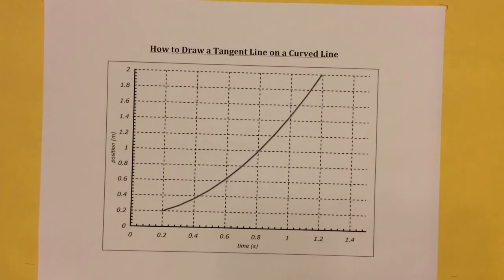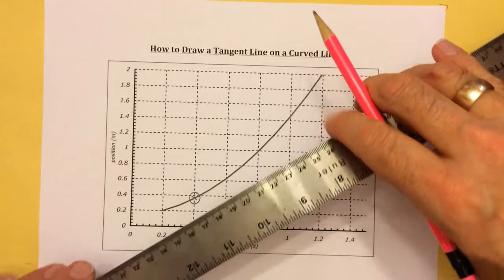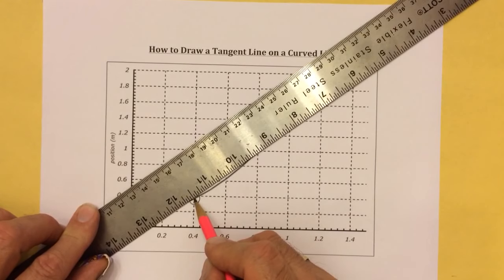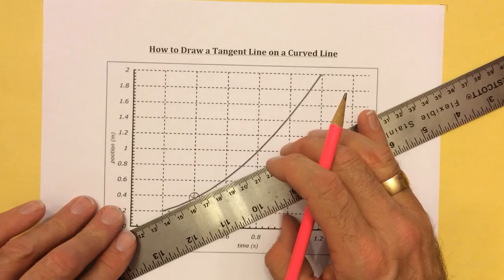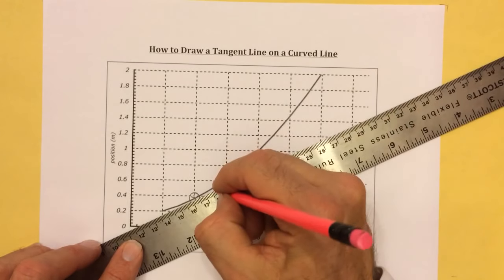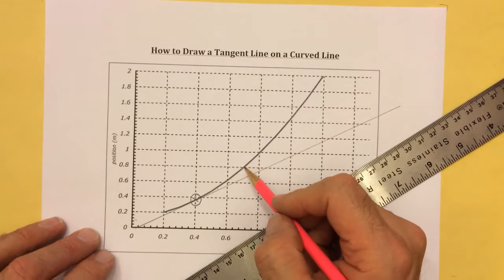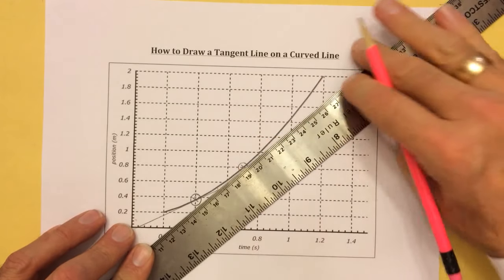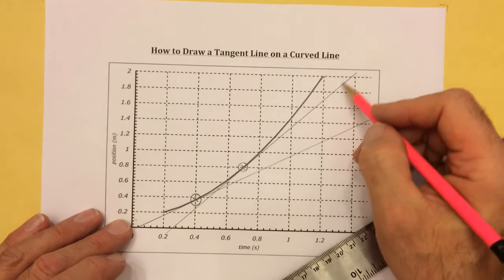How do you draw a tangent line